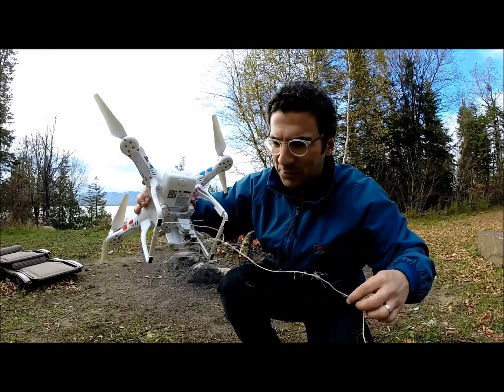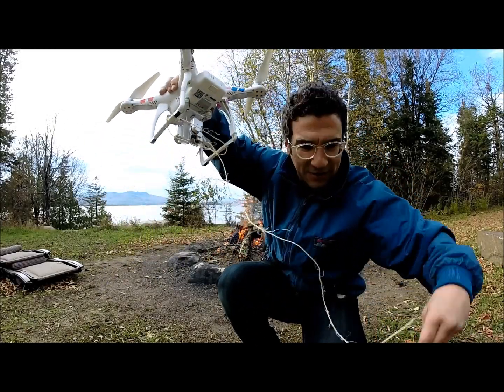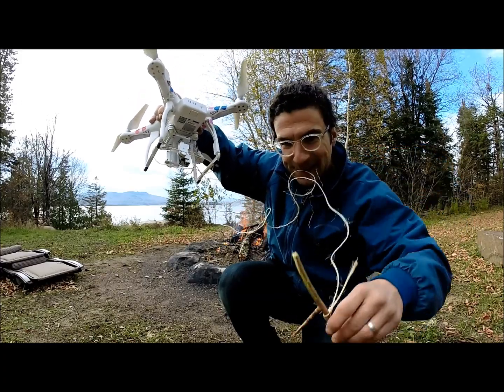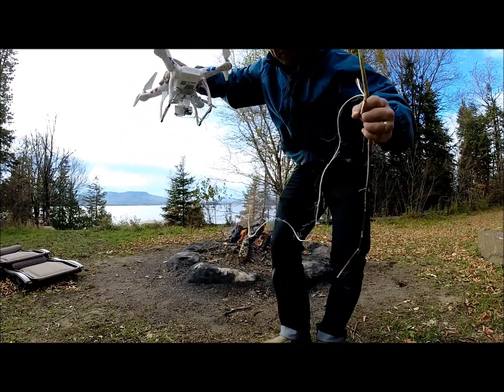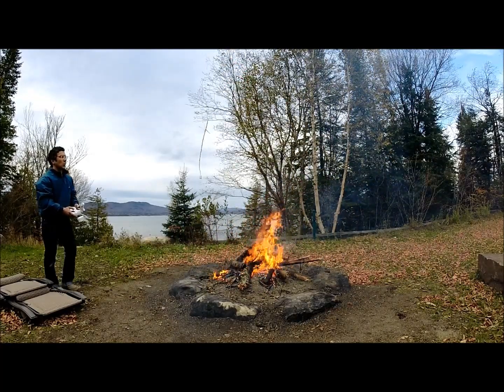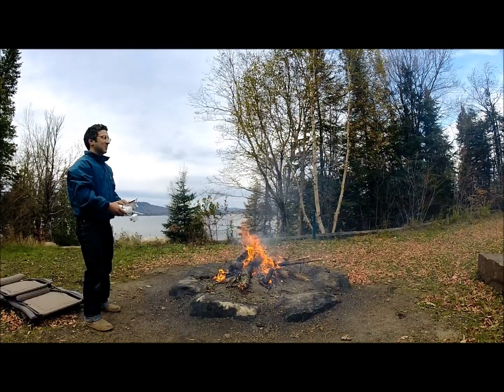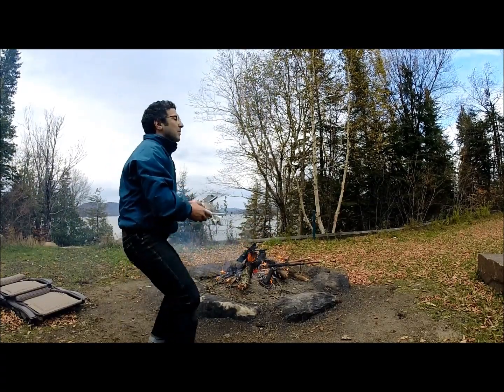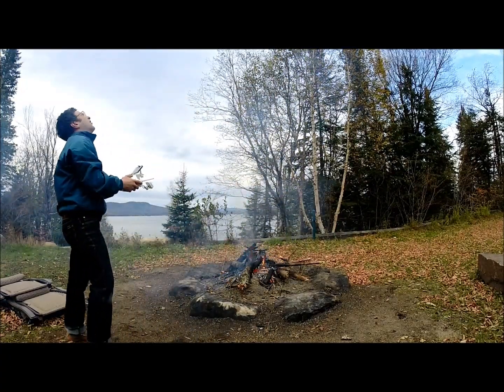Roasting a Marshmallow Using a Drone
Gratuitous use of a drone #10: Roasting a marshmallow